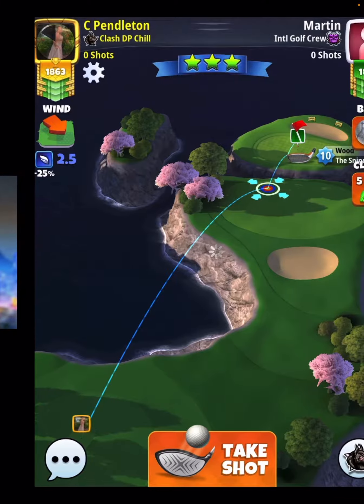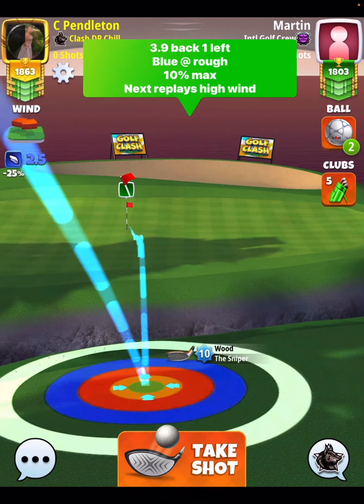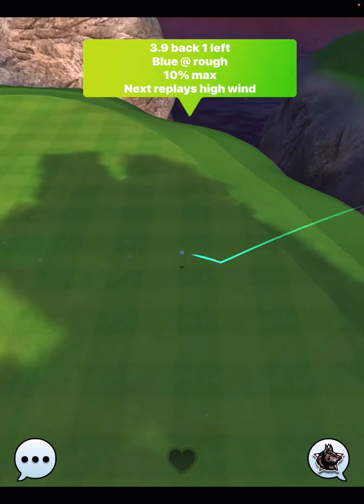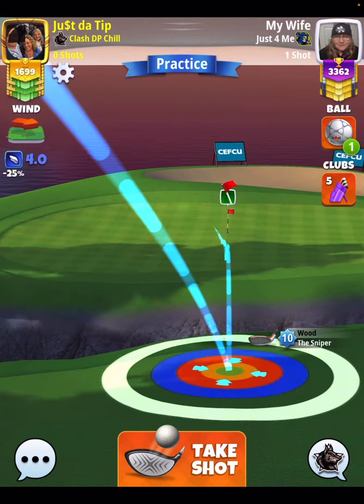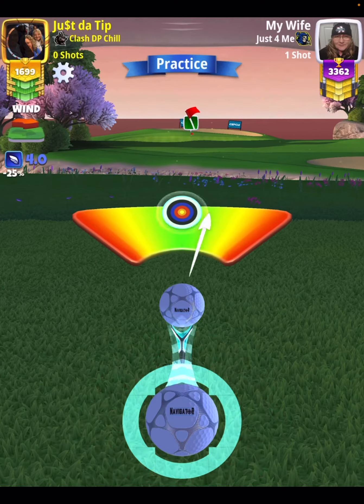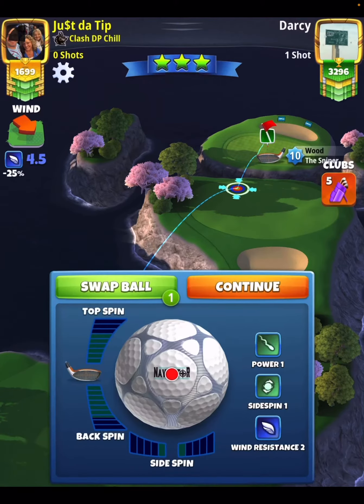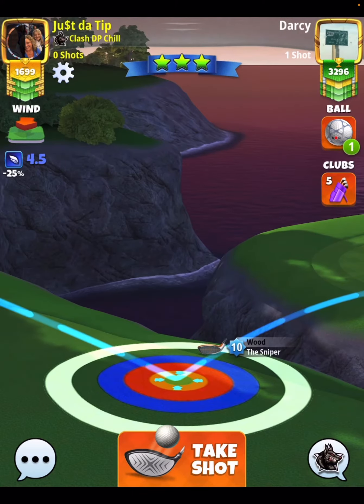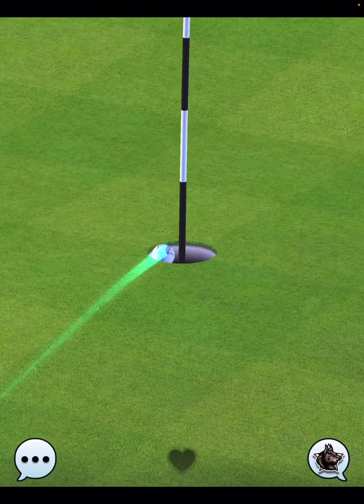Golf Clash | Hole 13 (Hole in One) | Opening Round Rookie - Korean Classic Tournament